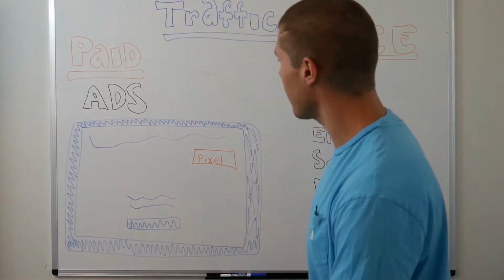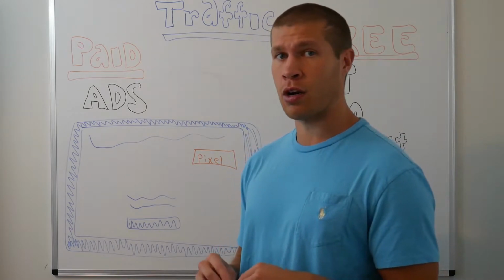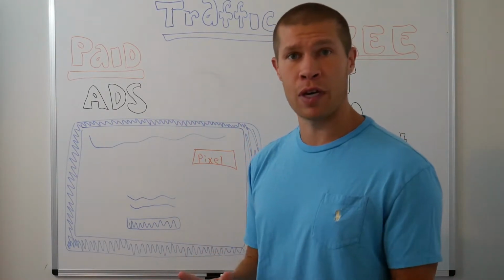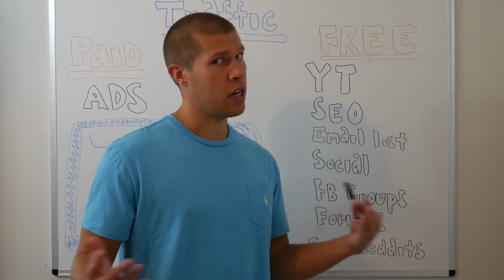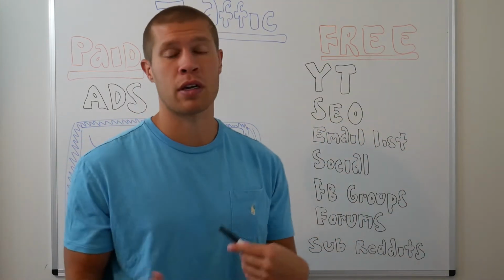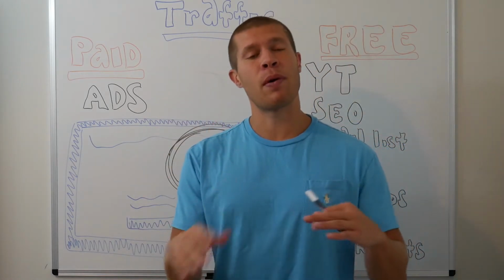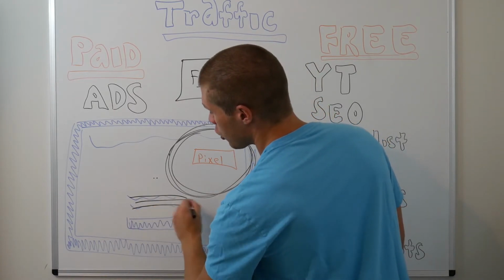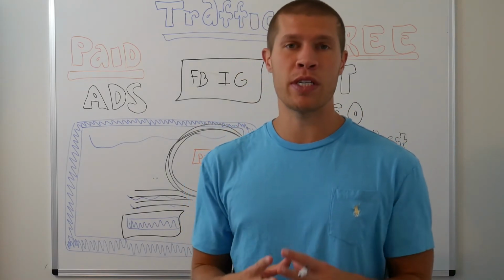Driving Traffic to Your Website to Collect Emails & Pixel Data